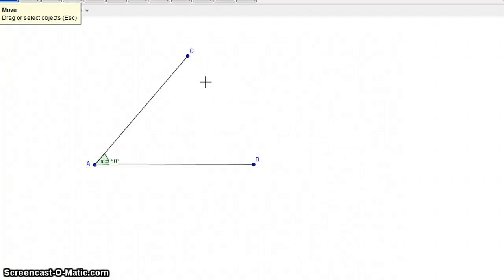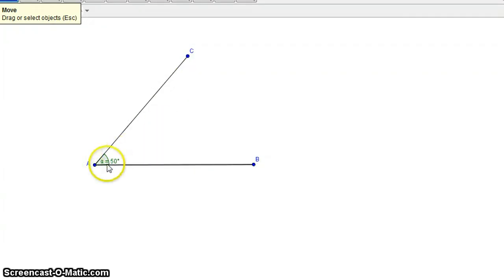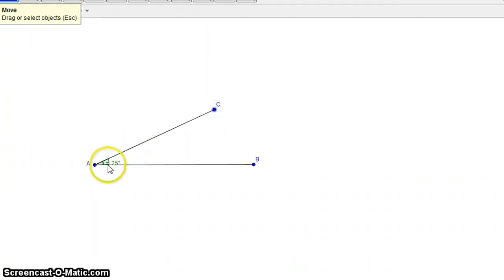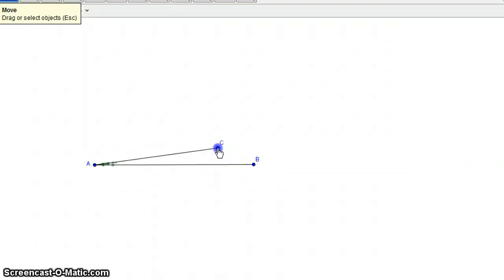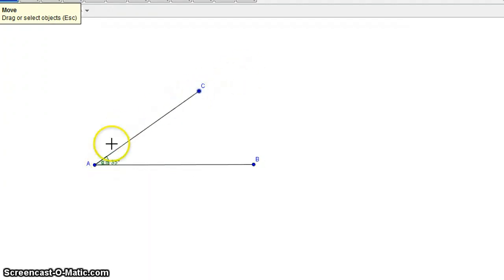Math Made Visual Geometry: Angles and Degrees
Math Made Visual Geometric Construction - Angles and Degrees See my other videos of my software application, Click-n'-Learn that can help solve many of the problems in education.